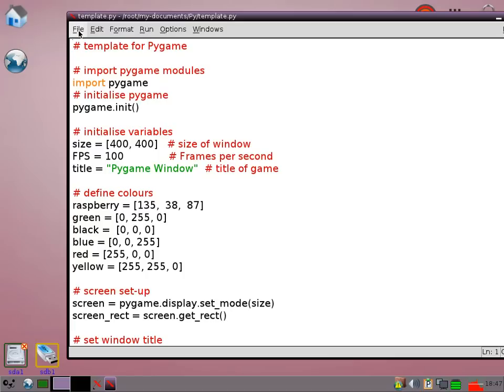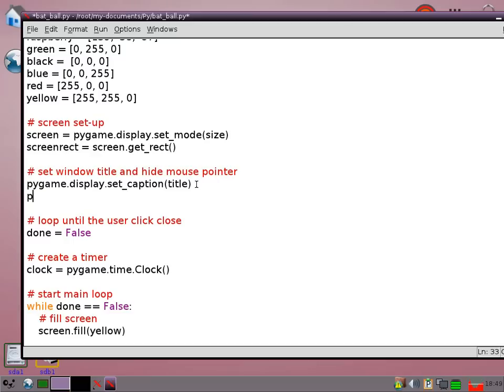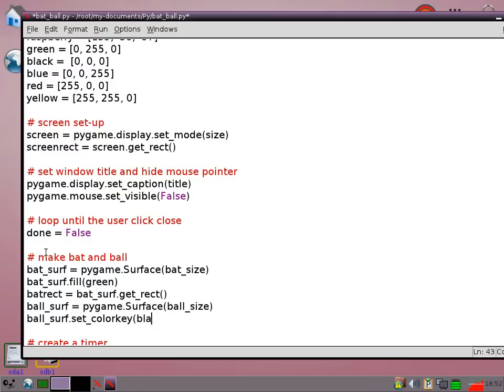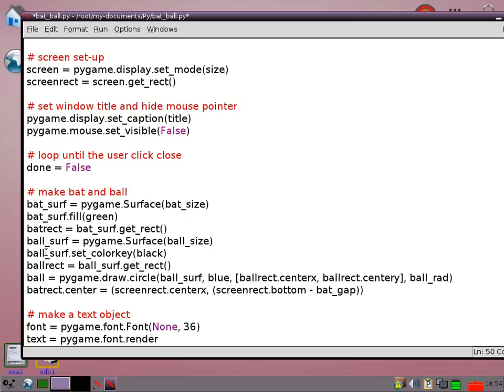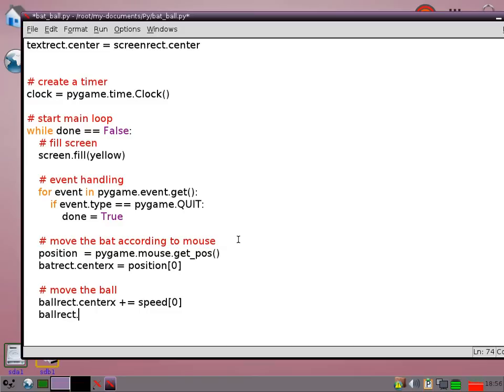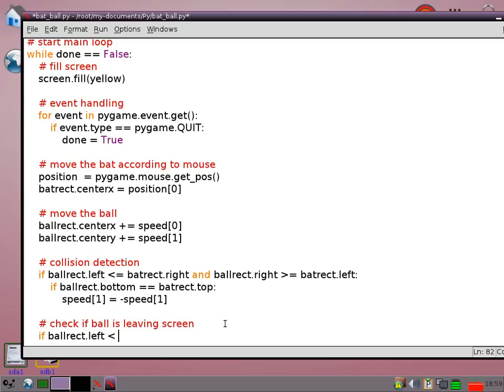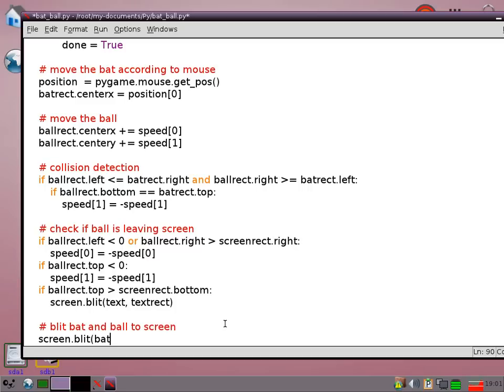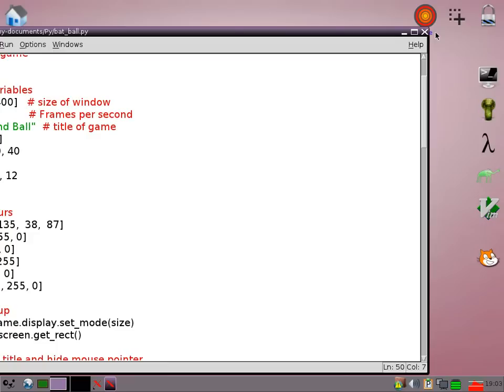Python Tutorial 8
How to make a simple bat and ball game